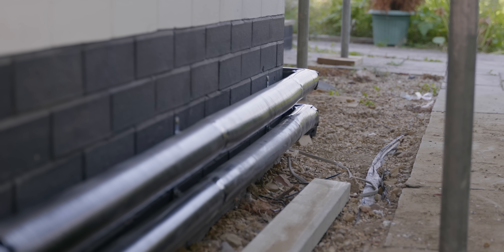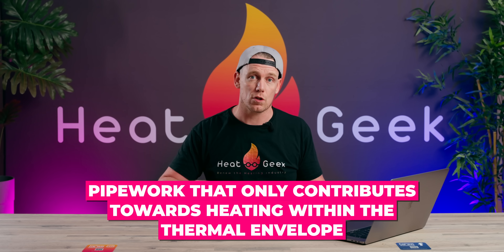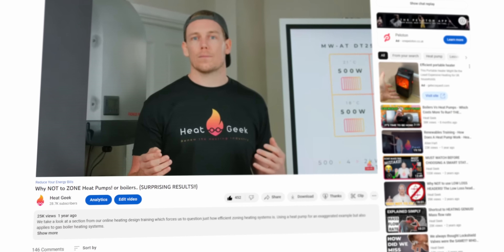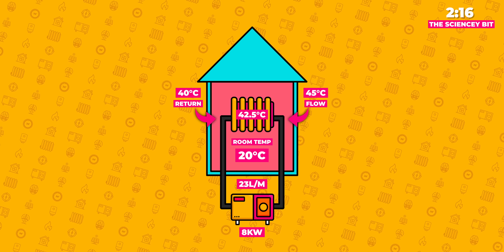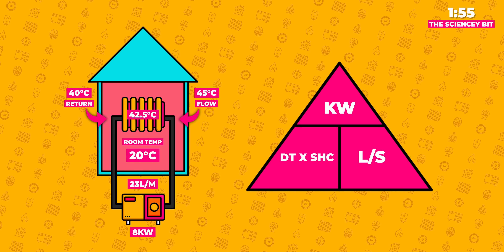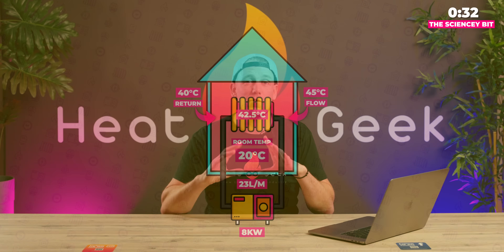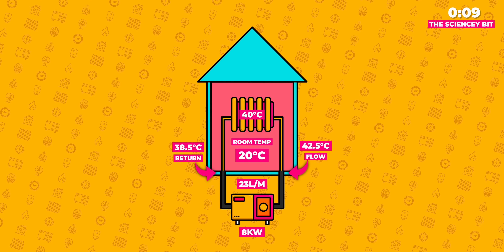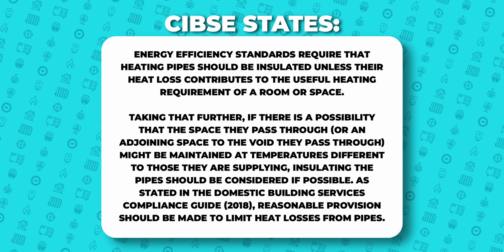Stop Insulating Pipework!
Insulate your pipework to increase efficiency... right? In this video, Adam explains why that might be bad advice and how you can increase the efficiency of your home heating system by simply removing the right lagging.